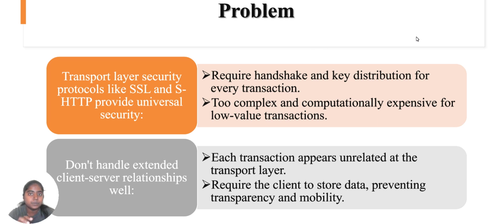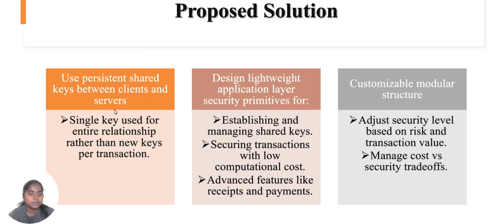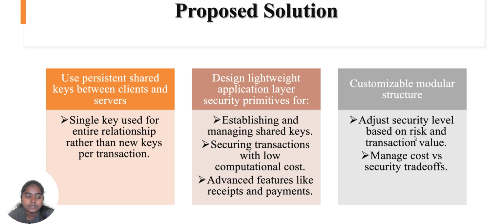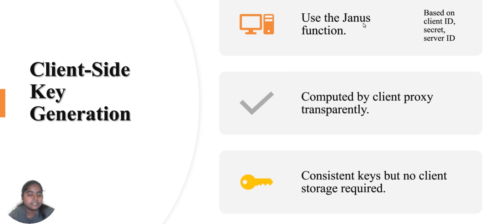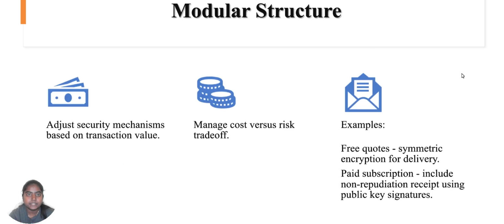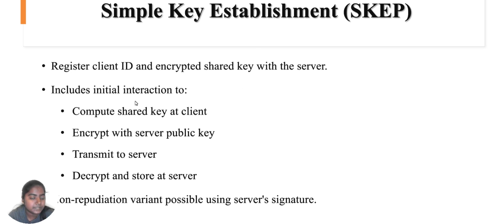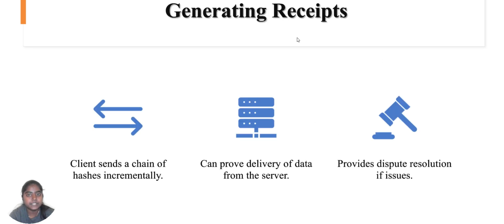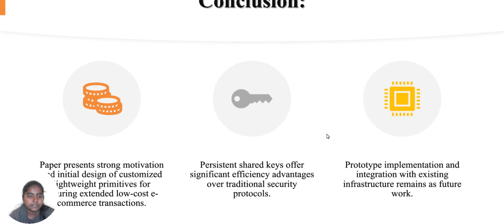Light-Weight Security Primitives for E-Commerce | CS512 | Advance Operating Systems | WIU Fall 2023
Hi, I am Divya Sai Banalla pursuing Graduation in Computer Science at Western Illinois University. This is my Final Project Presentation on Light-Weight Security Primitives for E-Commerce for Advanced Operating Systems Course- CS-512 Under the Guidance of Professor Antonio Cardenas